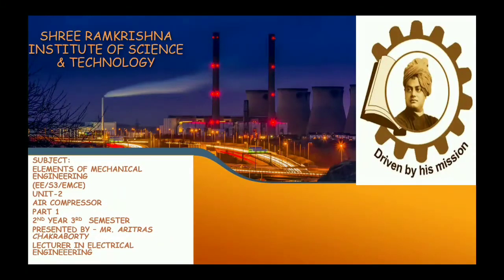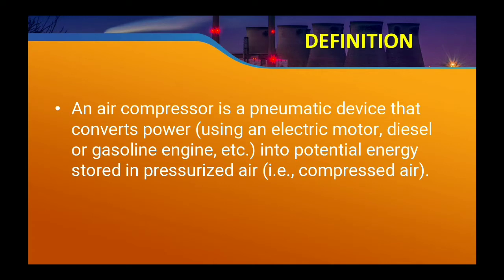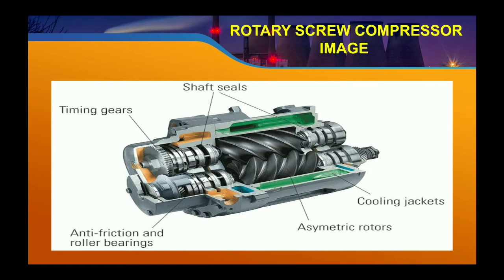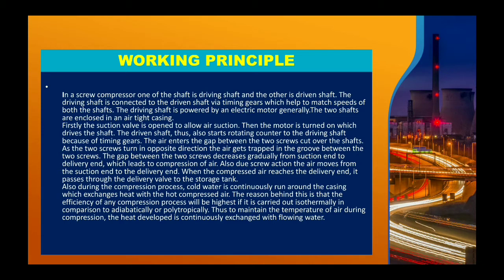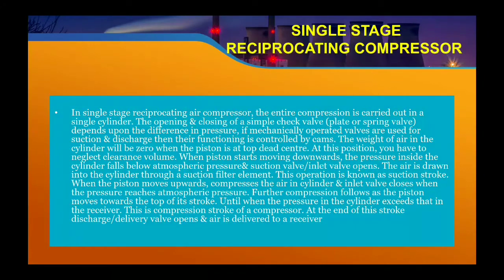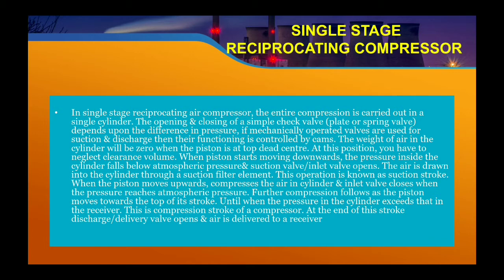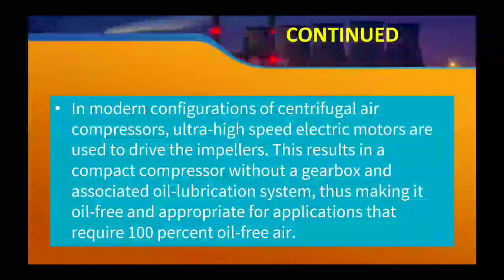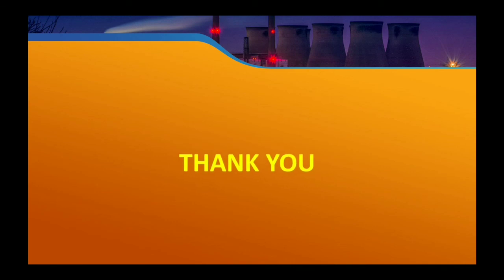AIR COMPRESSORS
2nd year,3rd sem
Dept-Electrical engineering